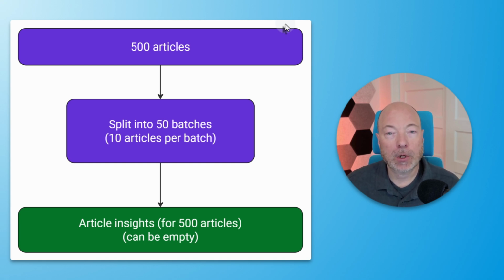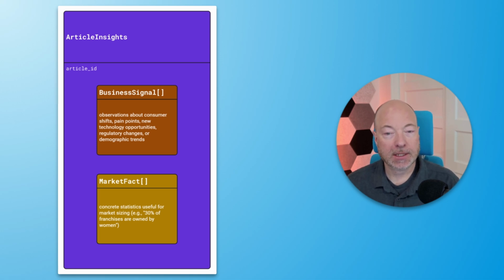Extraction - Intro (Agentic Pipeline #11)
Extraction is the final ingestion step: it reads most of each kept article and pulls out structured business signals and market facts. I explain the design, why it uses a smaller batch and a more capable model than triage, and how we store the results.